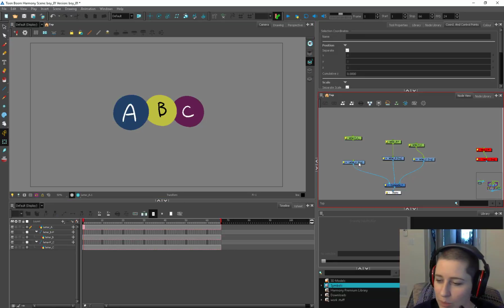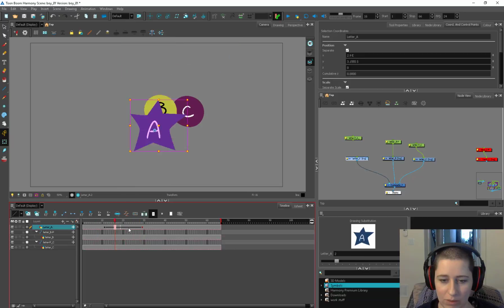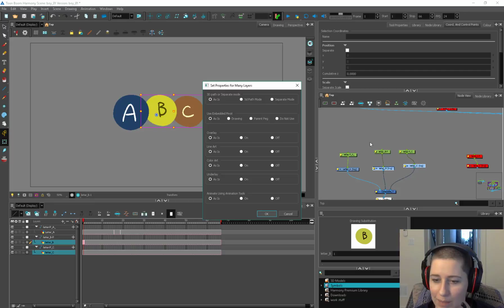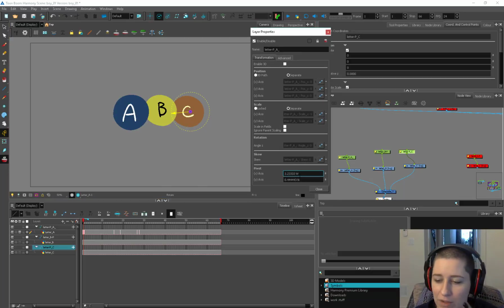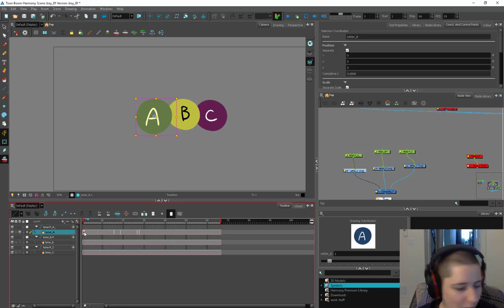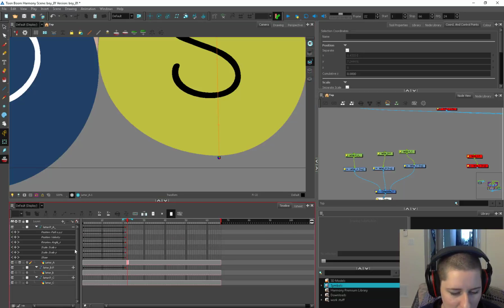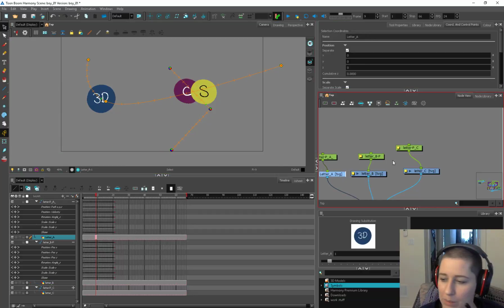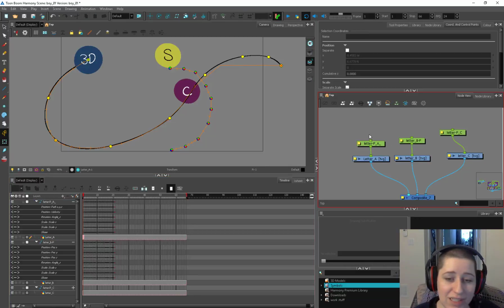003 pegsAndPivots : Toonboom Basics Tutorial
A shotgun overview of the peg element/ node and setting up pivot points in Harmony.
Pegs are so powerful! I talk about the advantages of using them instead of animating your drawing layers. How to set up your pivot points in several different ways.

This toonboom harmony premium rigging tutorial series is meant to help 2D animators get familiar with the software, and learn to rig cut-out style characters. If you're not proficient with the software I recommend watching the playlist in order. Yay animation!